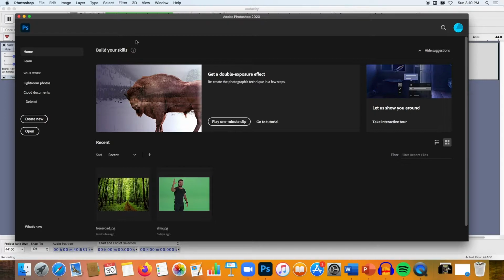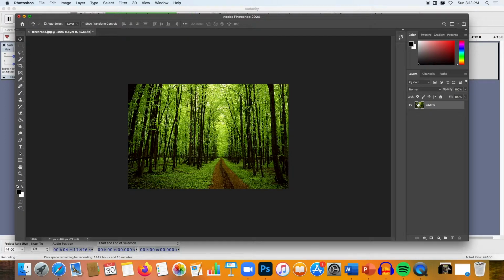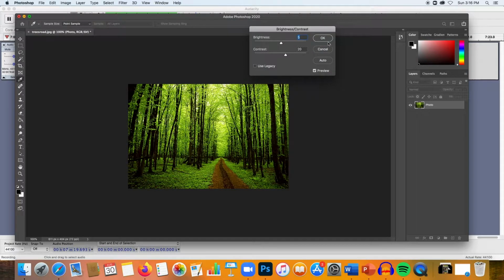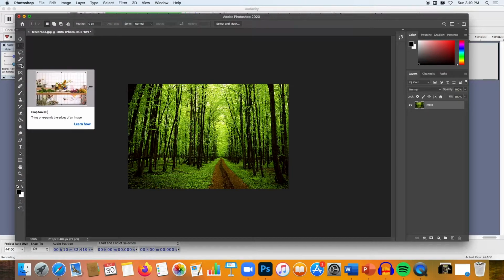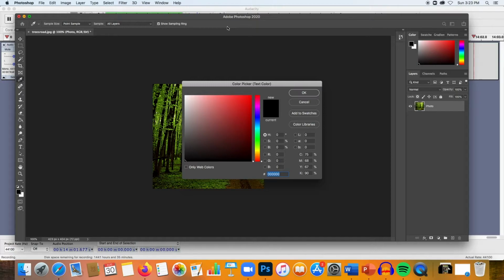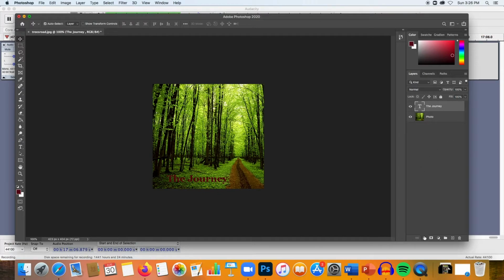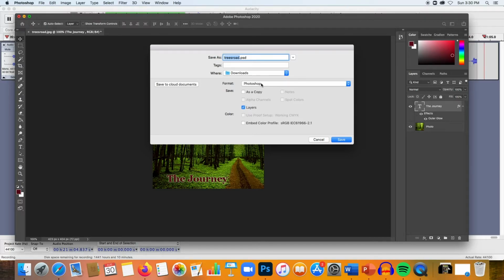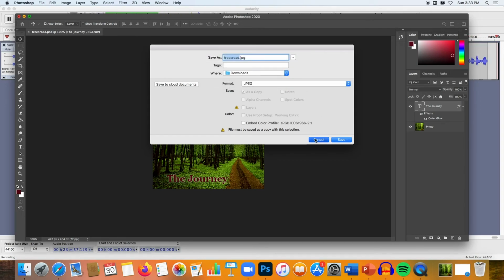COMM 233 - Week Two - Adobe Photoshop basics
This is my first time recording a tutorial like this. I'm usually teaching in person. But here are some basics of Adobe Photoshop including opening a file, adjusting a photo, cropping a photo, adding text, adding text effects and saving a finished file.
Created for COMM 233 in 2020.